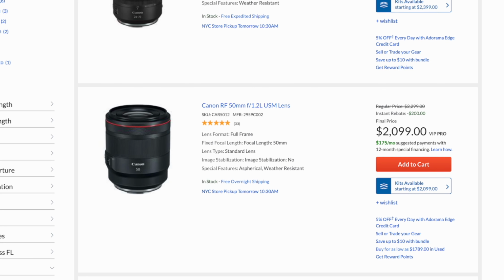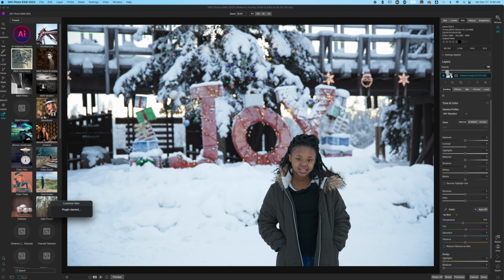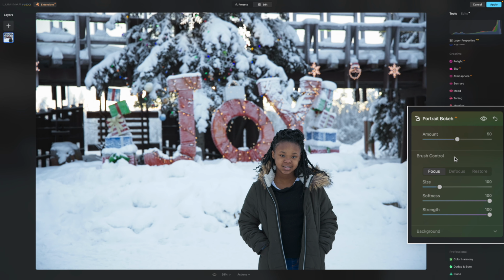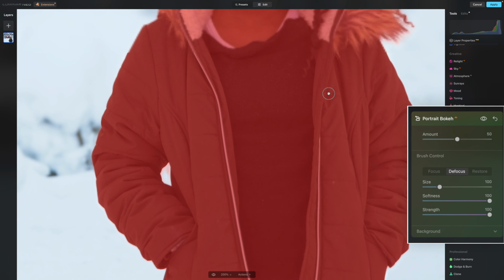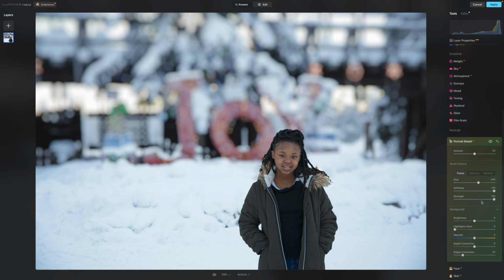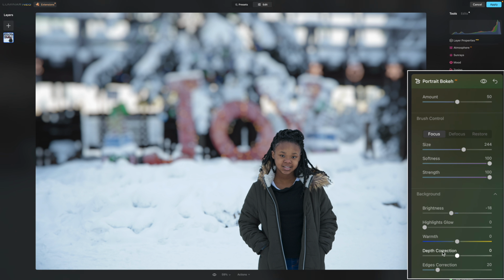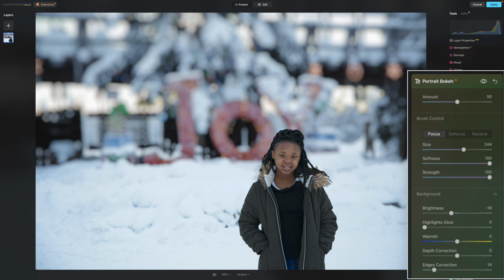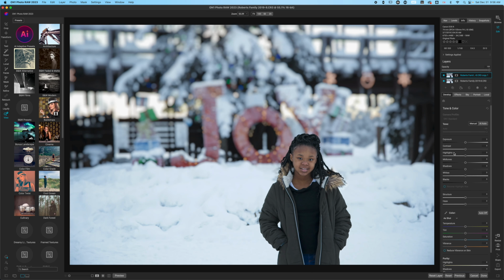Use this program if you cant afford expensive lenses for photography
Lumizar NEO portrait bokeh AI is a great tool if you can't afford expensive lenses for your photography. This is a video that shows some of the highlights of the tool and a very simple overview on how to use it in your workflow.

Canon RF 24-105

*Camera Body’s*

*Lens*

*Accessories*

*Computer*